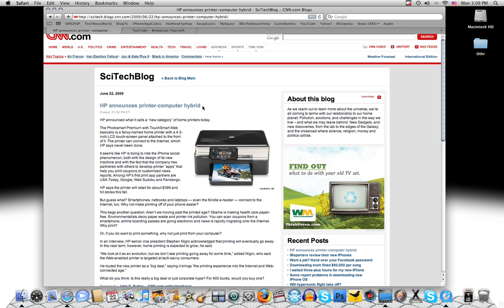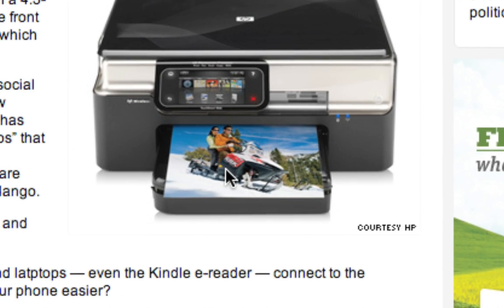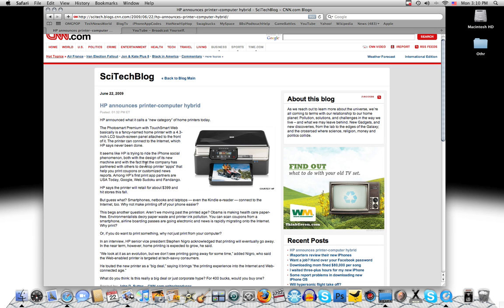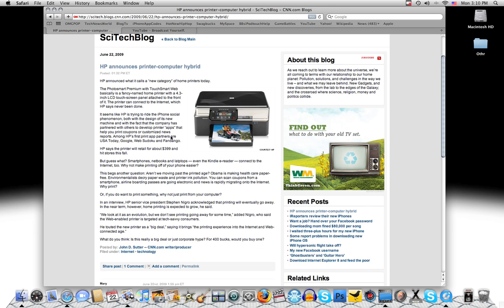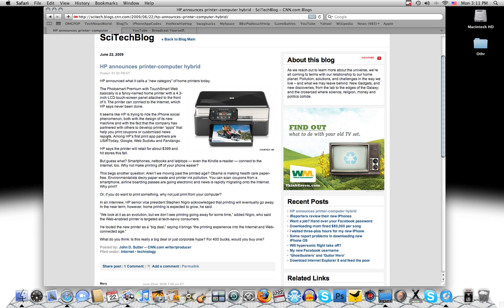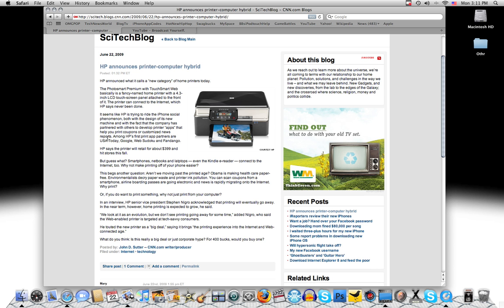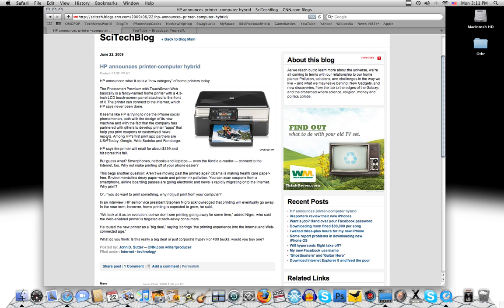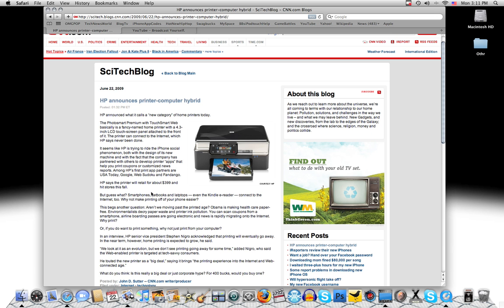Worlds First Computer Hybrid Printer From HP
$399, coming out this Fall.